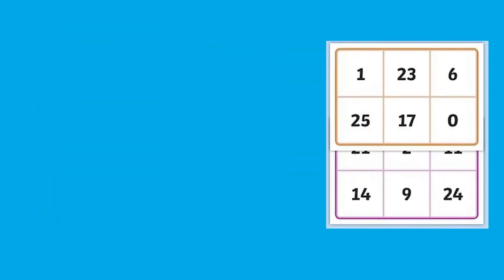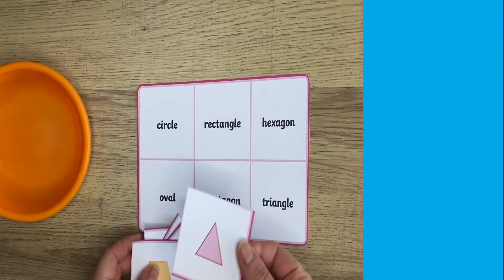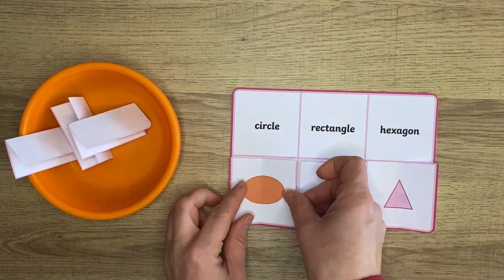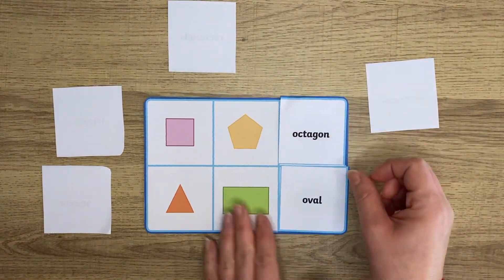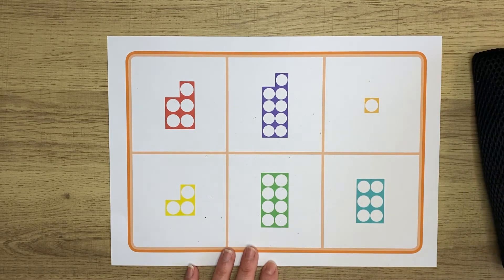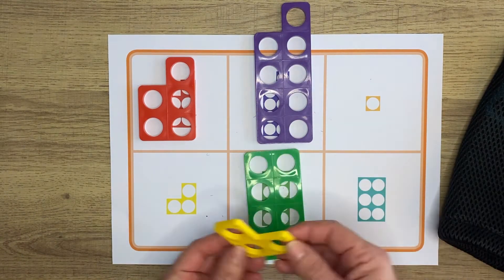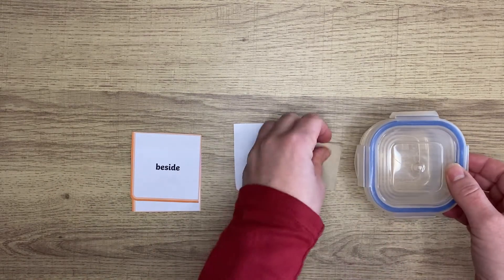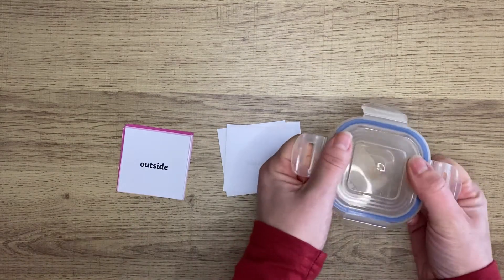Top Tips for Maths Bingo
Fun and interactive, bingo is a great way to introduce children to new topics and reinforce ones that they have already learnt. Perfect as a whole-class activity, at home, or individually.  Traditionally, simply show or call out different cards in turn and have children cover up the image or word if they have it on their card. The first person to cover everything wins! Or, you could use one of the ideas in this video to play the game in a different way!